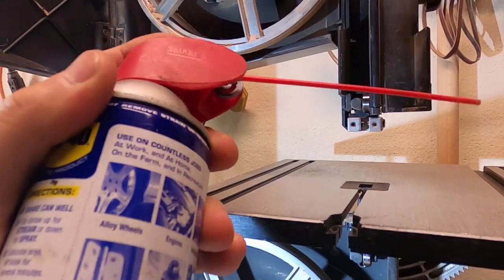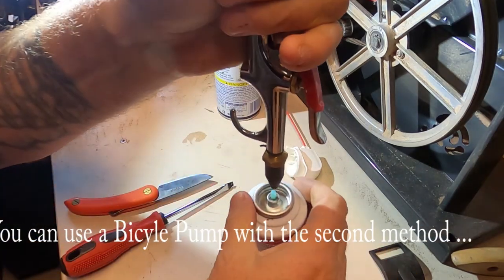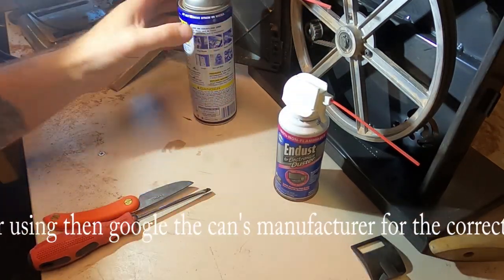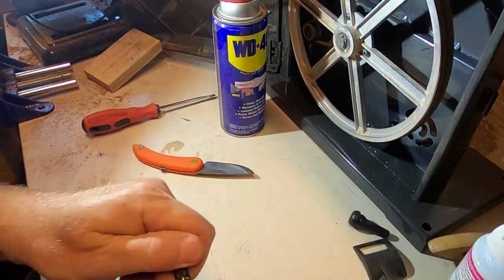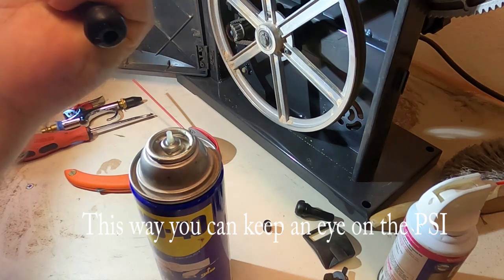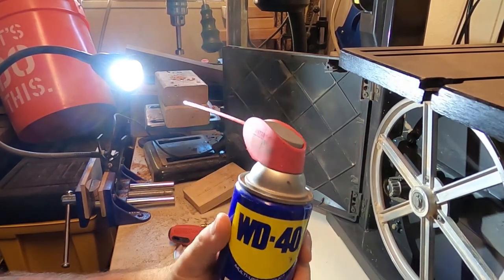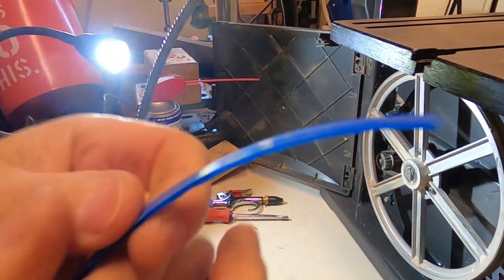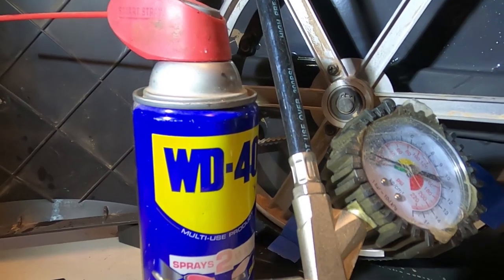Two Ways To RECHARGE THE AIR IN AEROSOL CANS YOURSELF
Tubeless Tyre Valves
WD-40 ONE GALLON (Billy Bargain)
Prescription Safety Glasses (These are GREAT)
SVORD Mini Peasant Knife (Great Little Work Knife)
DARK STONE Band Saw Blade 62"x1/2"
If you like the video let me know by hitting the "Like" & Share the video or if you dislike the video then be sure to hit the "Dislike" button Twice then you can move on as this is Not a Channel for You..Have a nice day :-)